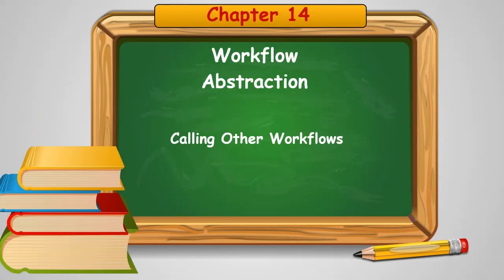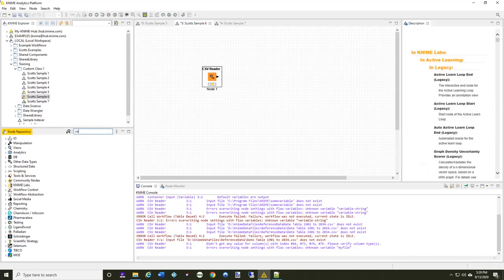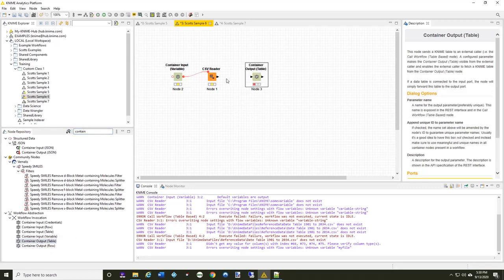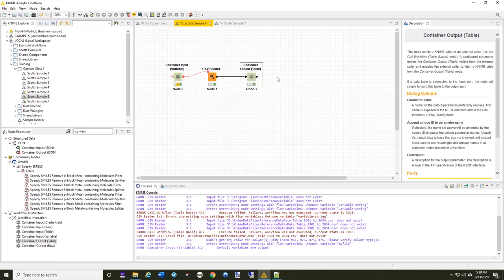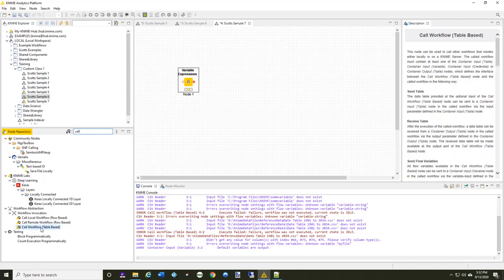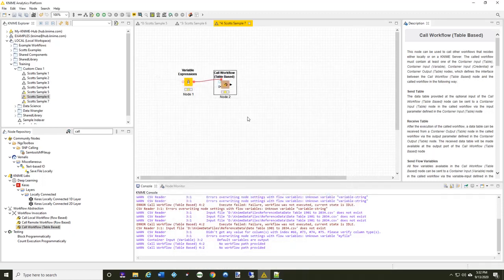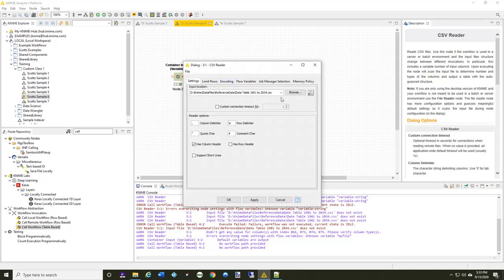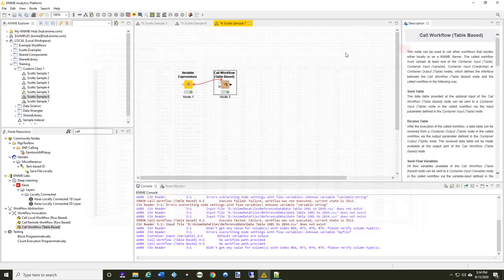KNIME Introduction Part 14 Workflow Abstraction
Using KNIME to call another knime workflow similar to a subroutine.